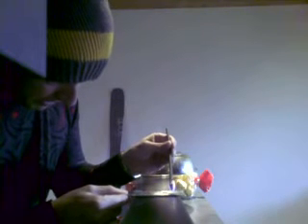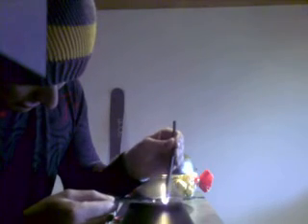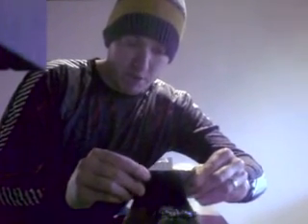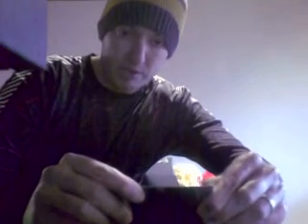Mogul Monkey's P TEX Ski Repair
Had the first serious snow fall 2 days ago and spent my first morning skiing today. Did some off piste and it was a little bit shallow in places so I have a long shallow scratch on my base. This is how I fixed it.